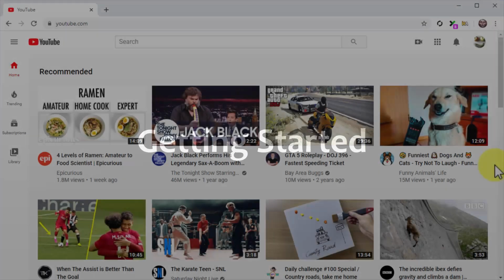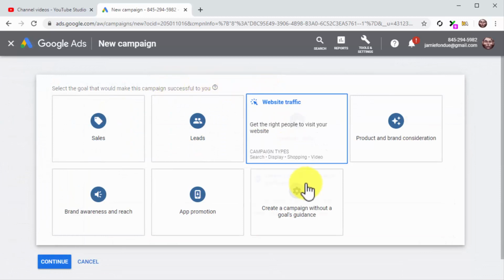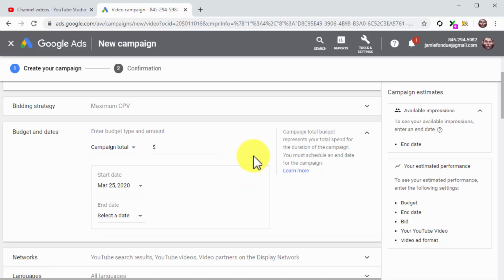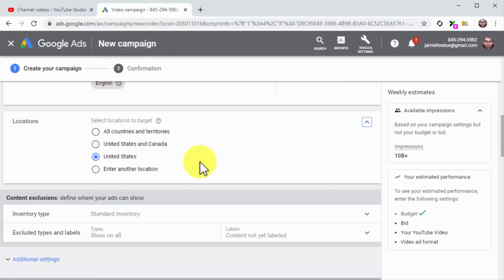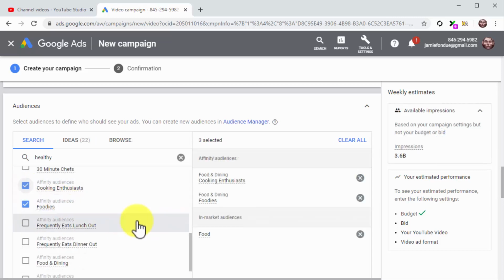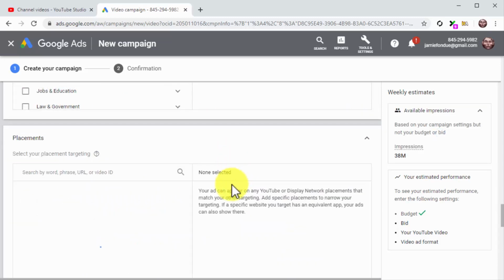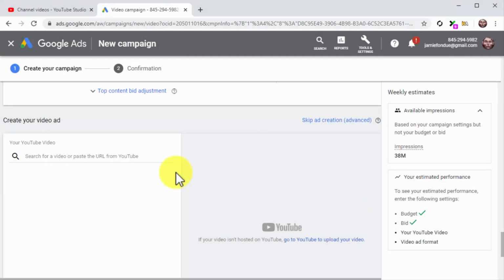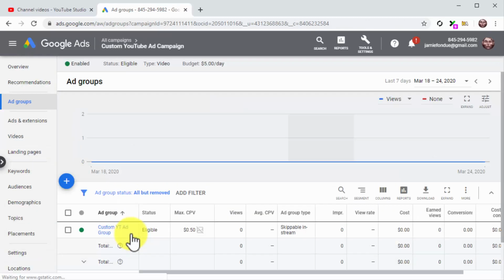Video 9 - Promoting Your Sales Video With A Custom Youtube Ad Campaign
More Options to work and earn from home 24*7
1)Get Paid To Use Facebook, Twitter and YouTube

2)Writeappreviews.com - Get Paid To Review Apps On Your Phone

3)Live Chat Jobs - You have to try this one

4)FREE Traffic System: Flood Your Sites With FREE Traffic